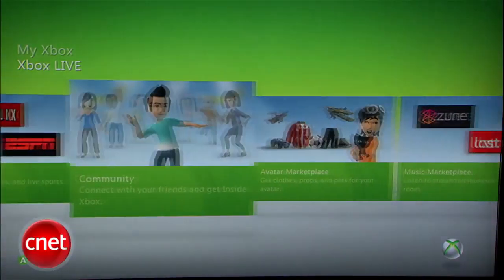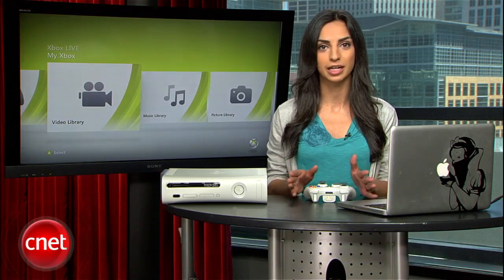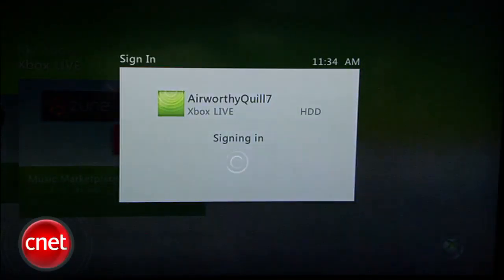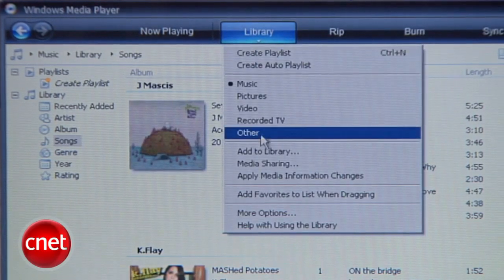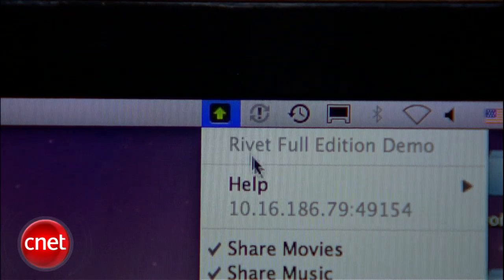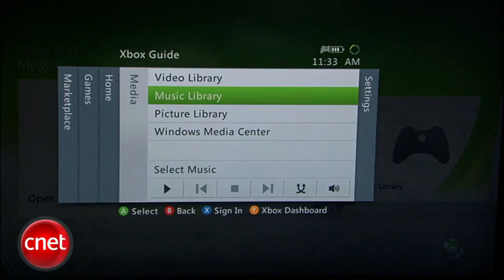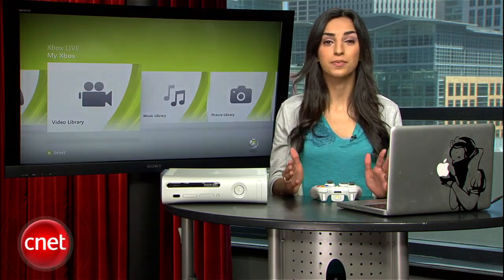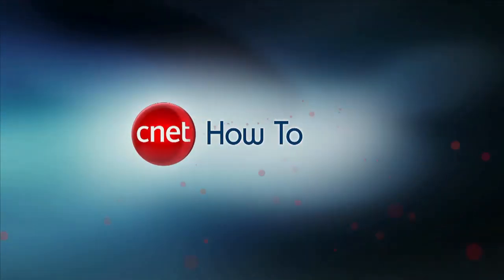How to Stream Video from your Computer to your Xbox 360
Here is quick tutorial on how to stream the videos, photos and music that you have on your computer to your Xbox 360 to view on your TV.

Stream video from computer to Xbox 360 Stream video from computer to xbox 360